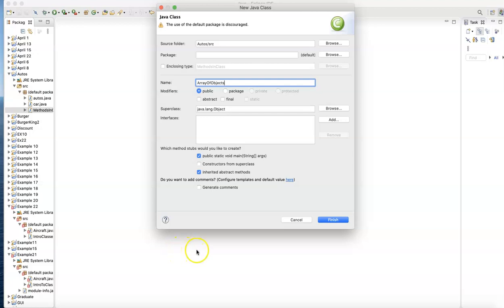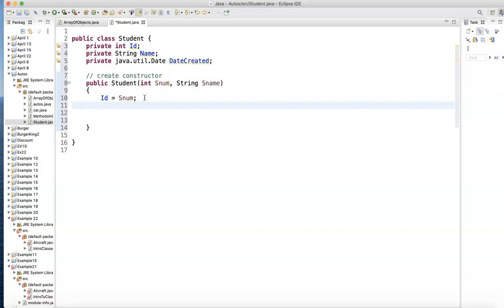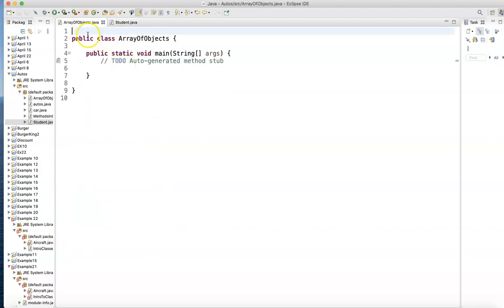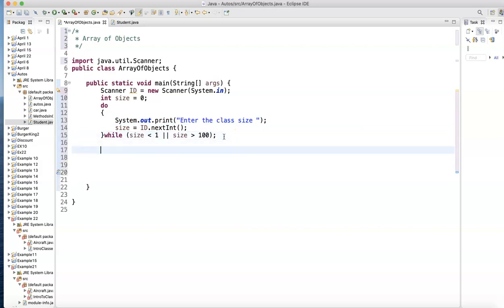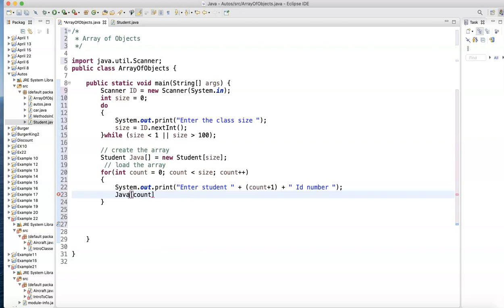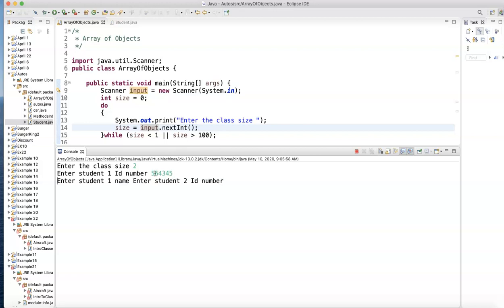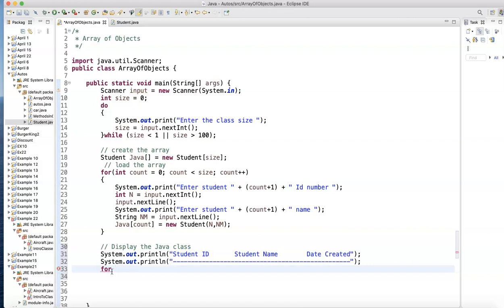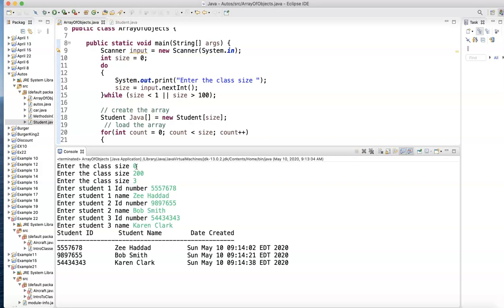Array of Objects